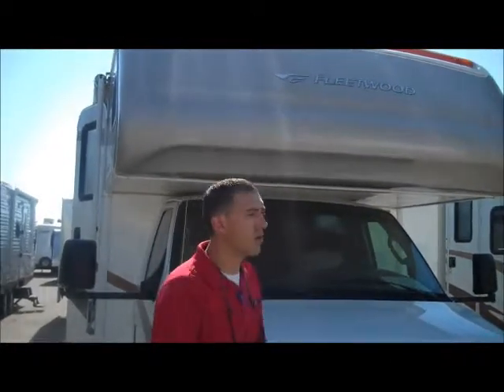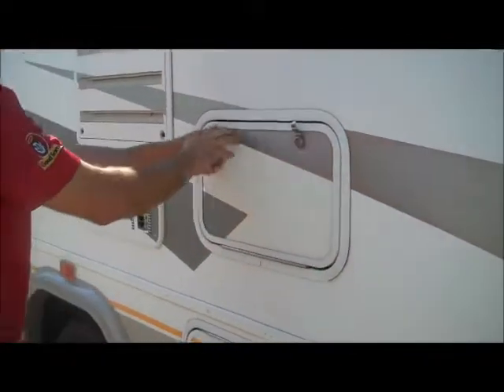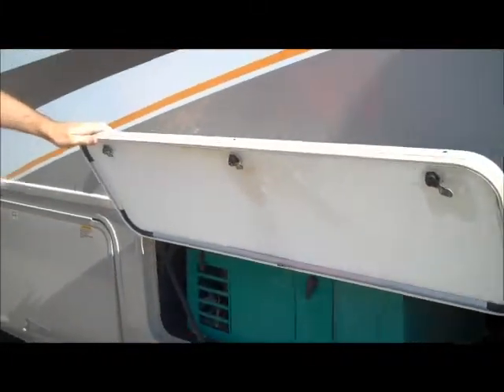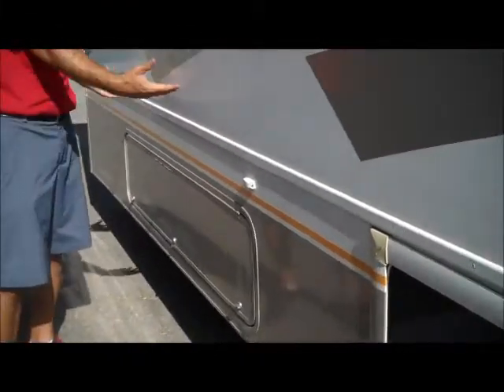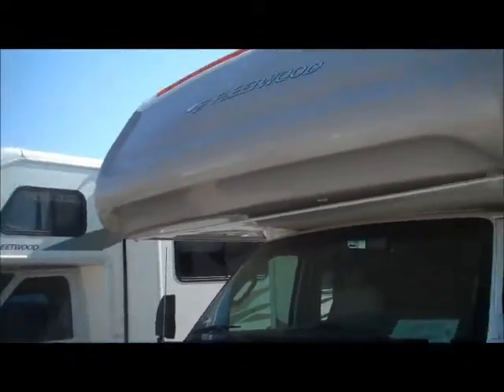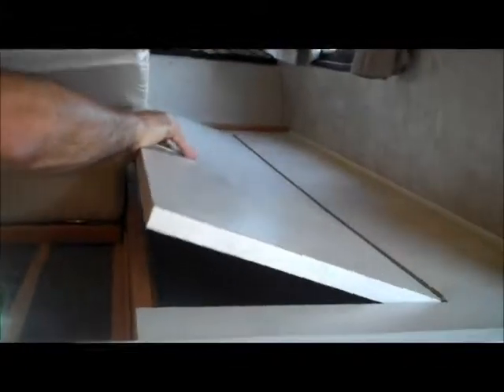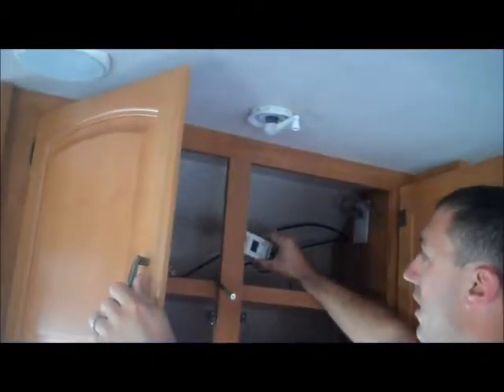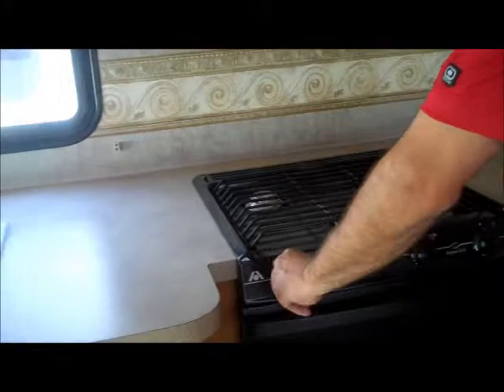07 Tioga 31W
07 Tioga 31W